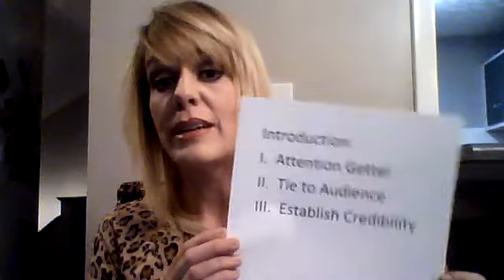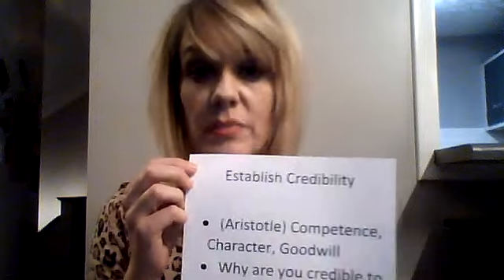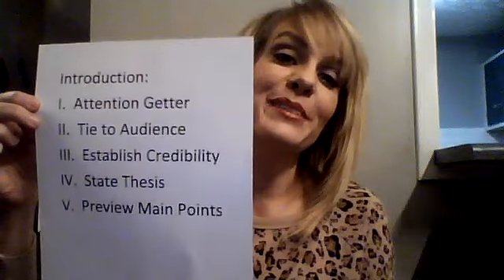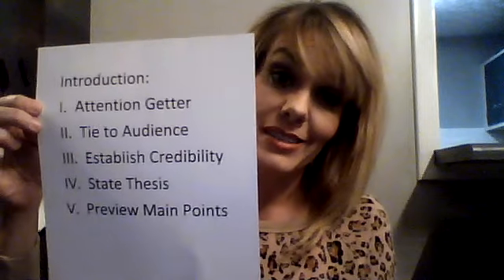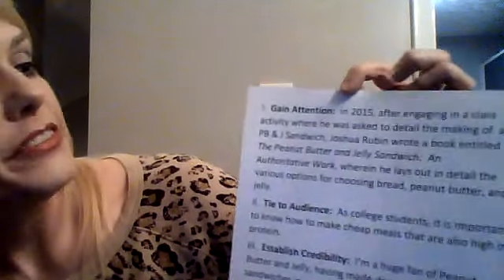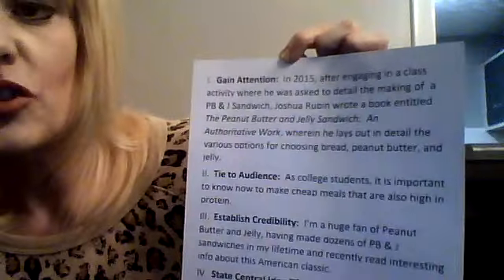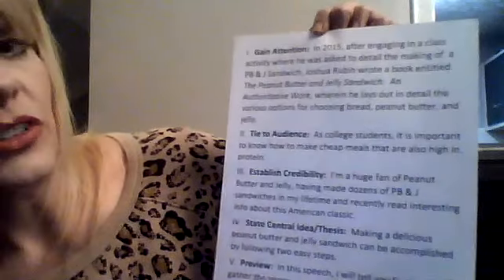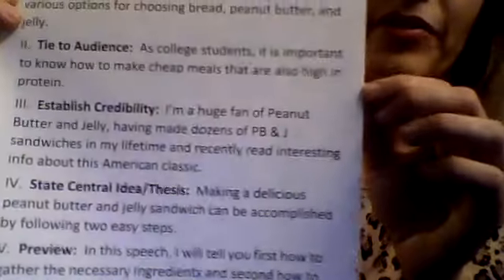Writing a Speech Introduction